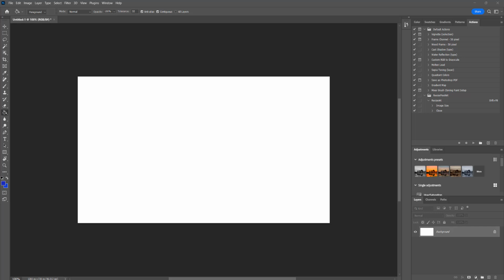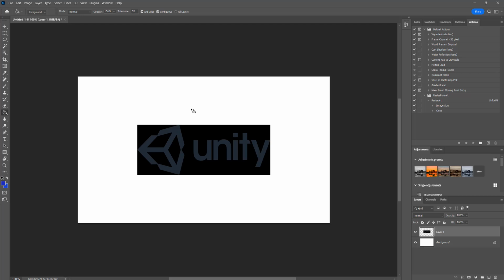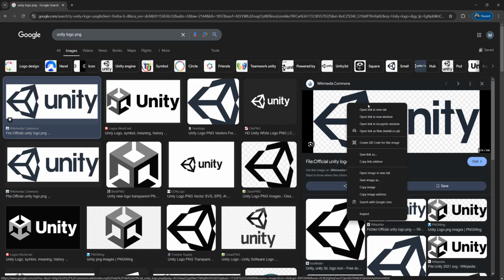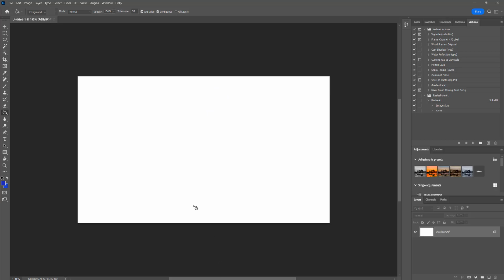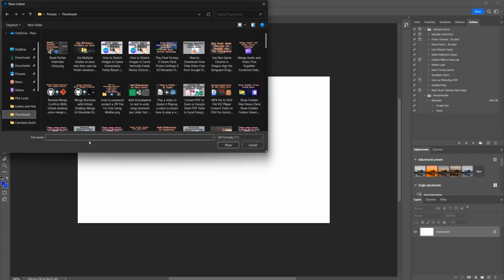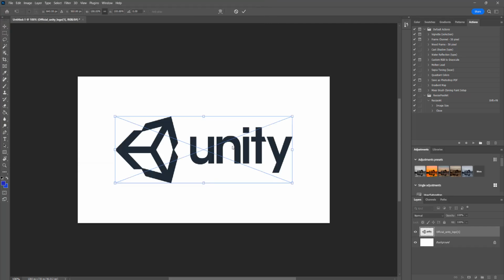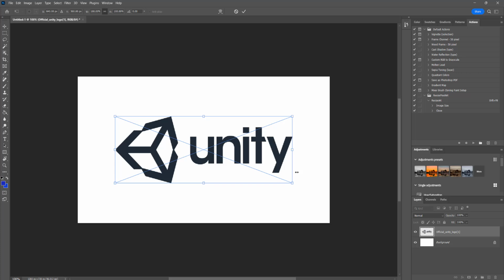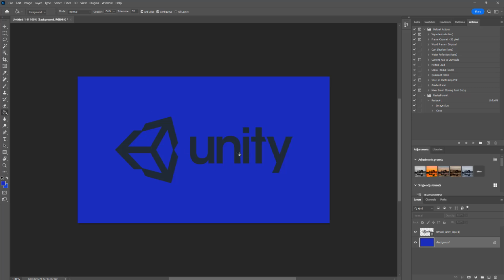How to Keep Transparency When Copying PNGs Into Photoshop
Greetings, in this Photoshop tutorial I shall be showing you how you can copy and paste images into Photoshop from the internet and keep the transparency of the image if it has a transparent background or any transparent parts.

This photoshop tutorial is the solution to the problem that coppying and pasting png files results in the transparent parts of the image becoming black. This is not ideal if you need the transparent parts of the image intact. This is not ideal either as other software like Paint.NET support this with a regular copy and paste. So in this photoshop tutorial we shall be fixing the issue of pasting PNG from the web turns transparency black.

When on a web browser like google chrome, when we right click to copy an image, instead of clicking copy image, we click on copy image address. In photoshop we go to File then place linked. Then paste in the URL of the image you want to copy and paste that has transparency you want to keep. Then click on the place button. Now you have coppied and pasted an image into photoshop while keeping the transparent parts transparent.

This was a photoshop tutorial on how to paste PNGs keeping the original transparency.

How to fix PNG files copy from web & paste into Photoshop with black background
How to paste PNGs keeping the original transparency
How to copy and paste with transparent background
Copying Images with Transparency from One Document to Another in Adobe Photoshop